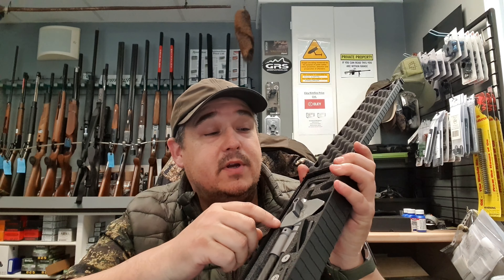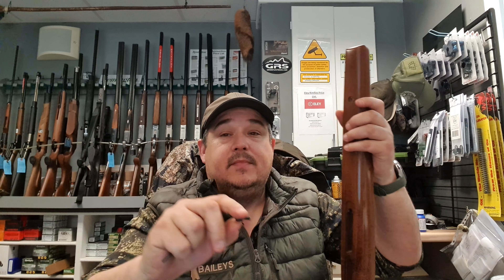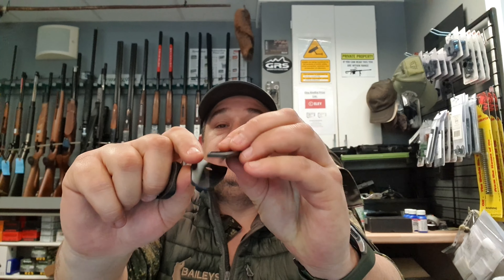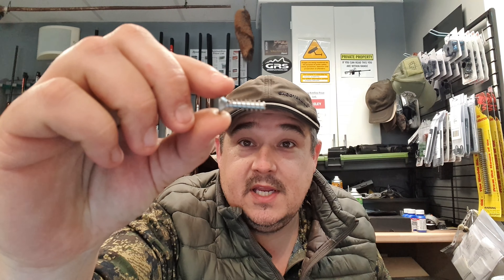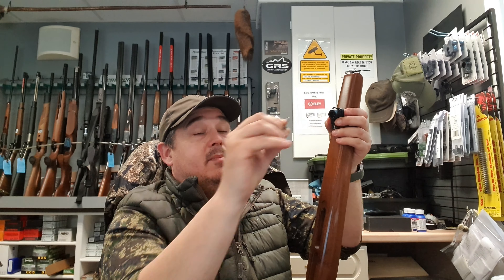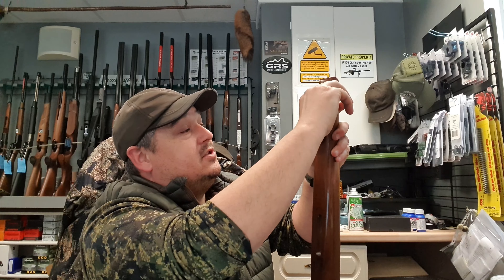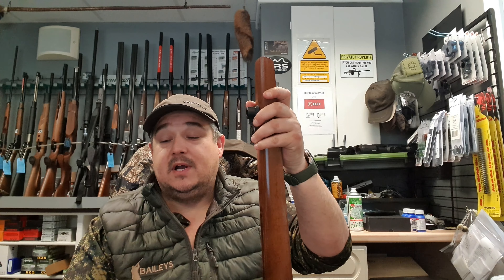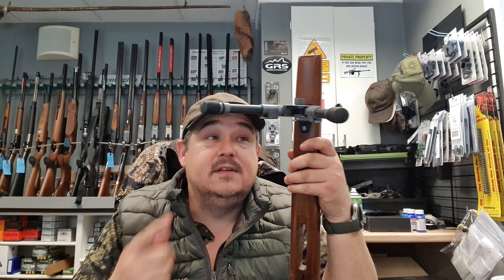Fitting the Spartan Precision adapter..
How to add a Spartan adapter to you stock via the existing swivel stud.